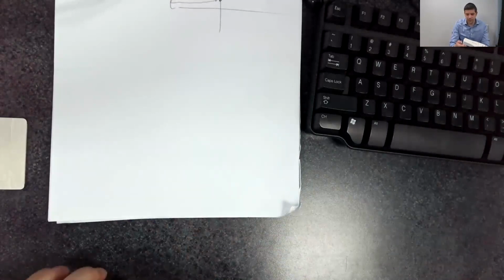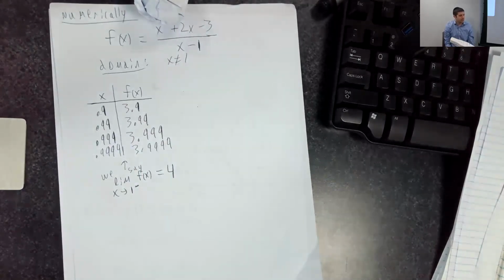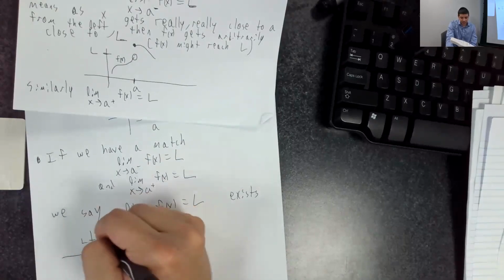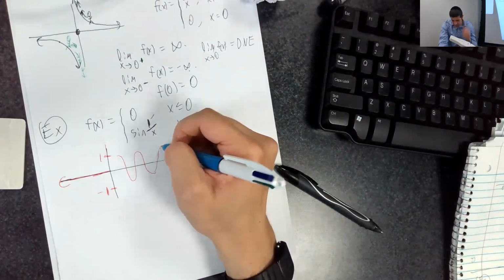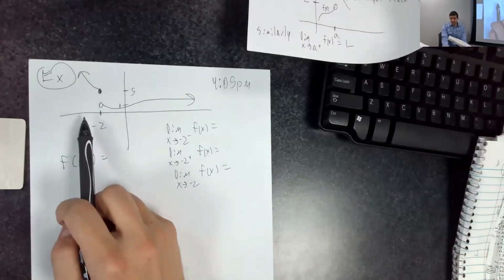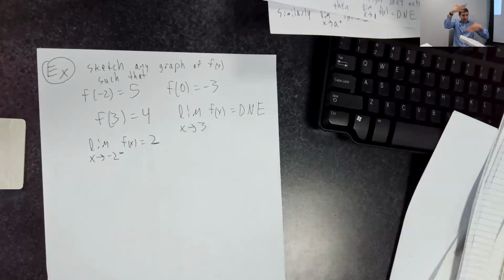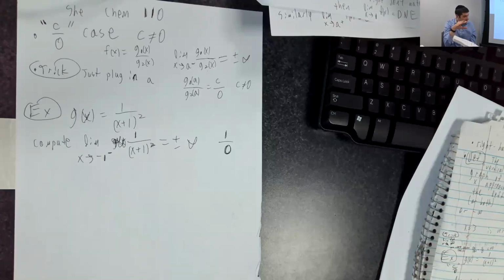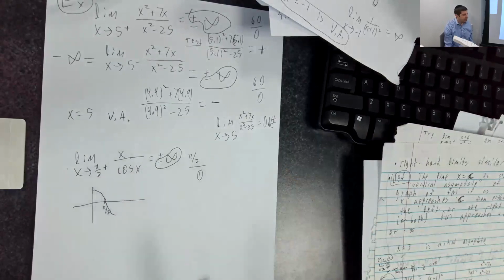Calculus I Lecture 2.1 Intro to Limits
Introduction to the definition of a limit. Examples of limits using graphs, and vertical asymptotes. Based on Stewart Calculus textbook.